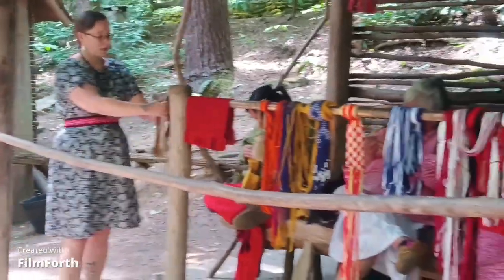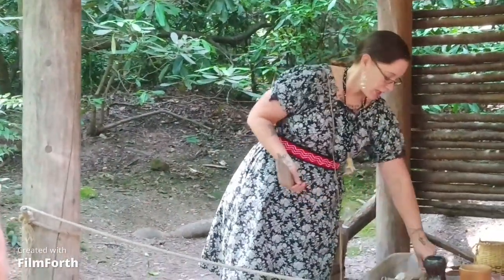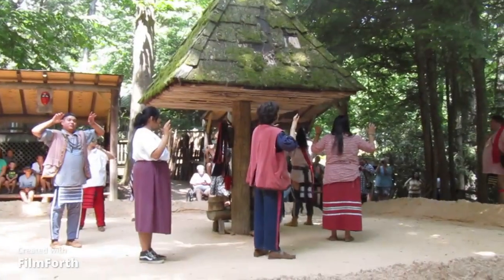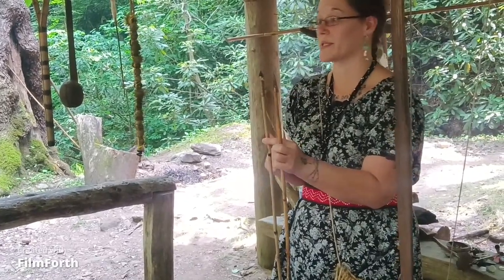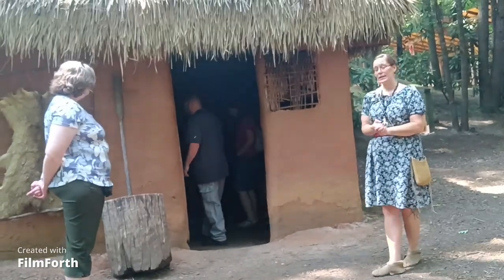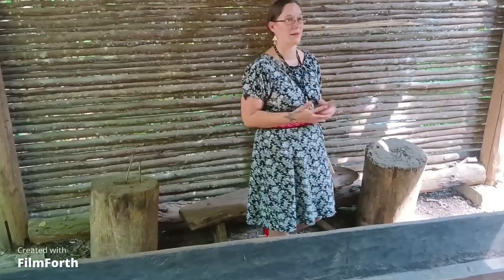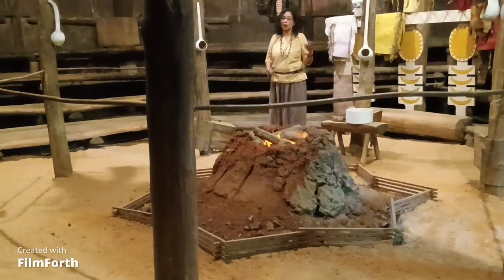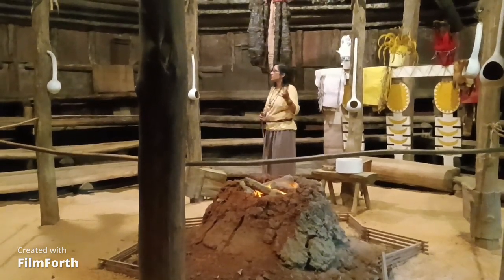Oconaluftee Indian Village, Part 1 of Cherokee, North Carolina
Today we visit Cherokee, North Carolina, home of the Cherokee Indian Reservation. Oconaluftee Indian Villiage is a step back in time to yesteryear, giving visitors in inside look at what life was like in the 1800's. Part 1 includes a tour of the village and Part 2 will be in the next video! Come along for the ride!